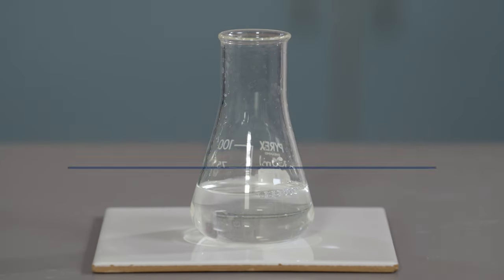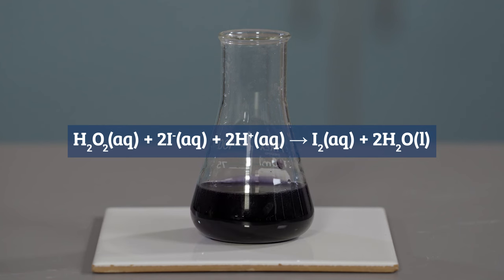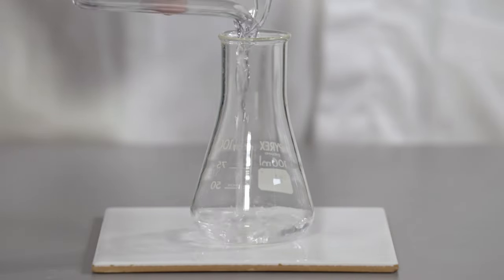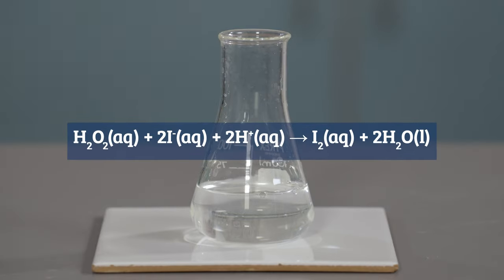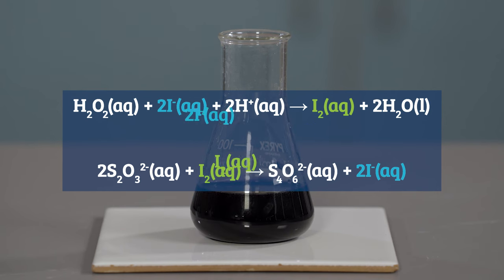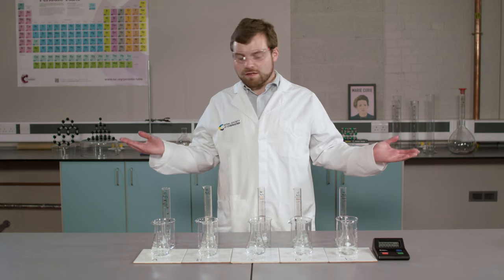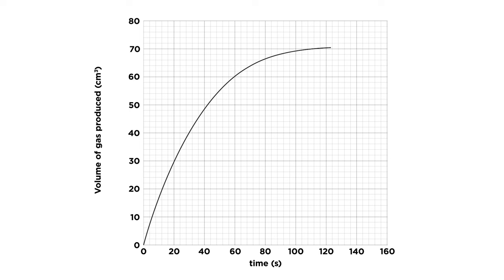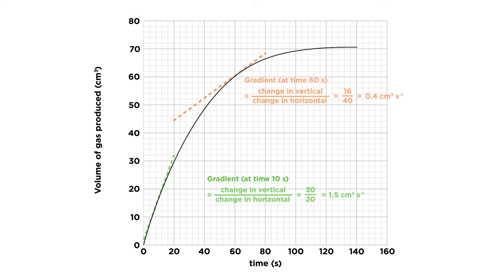Rates of reaction – practical experiments | 16–18 chemistry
Find supporting resources including pause-and-think questions, technician notes, worksheets, and more

Rate of reaction can be determined through monitoring how fast a reactant is used up or how fast a product is formed. Learn to monitor the rate of reaction and identify the effects of changing temperature and concentration, using both initial rate and continuous monitoring methods.

Chapter titles
00:00 Opening titles
00:10 Introduction to rates of reaction experiments
01:48 Initial rate method: the iodine clock
06:33 The iodine clock reaction
09:14 Continuous monitoring method: volume of gas
11:27 Real-time results for 25°C
13:50 Set-up with a water bath
14:10 Real-time results for 60°C
16:09 Real-time results for 80°C

Discover videos for more core practicals for 16–18 year olds

Acknowledgements: “Calm” licensed via Music Vine: XTUKKEKZSNVLXBUV